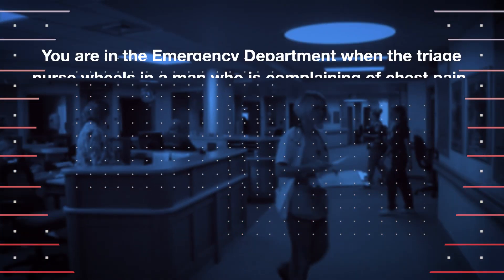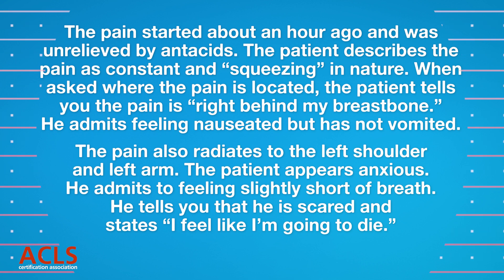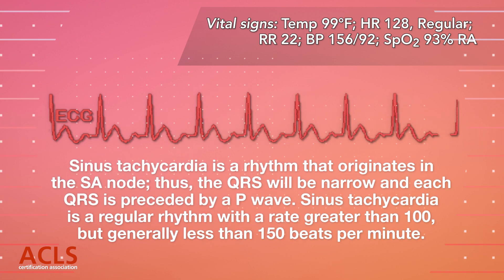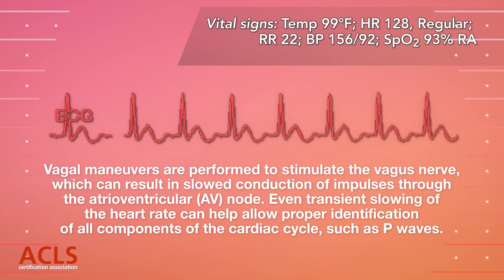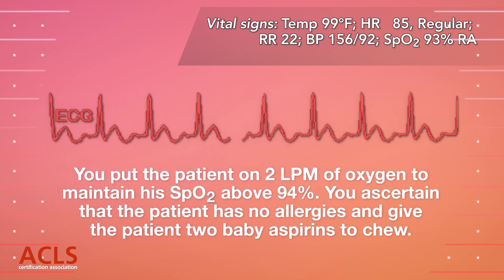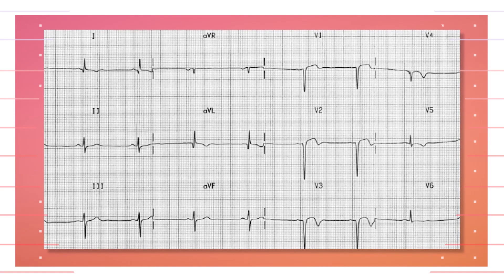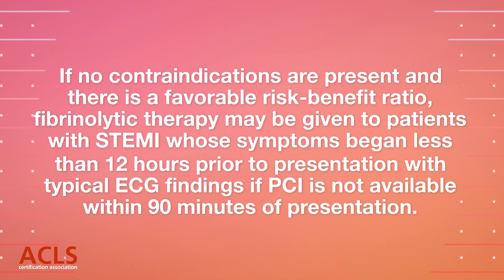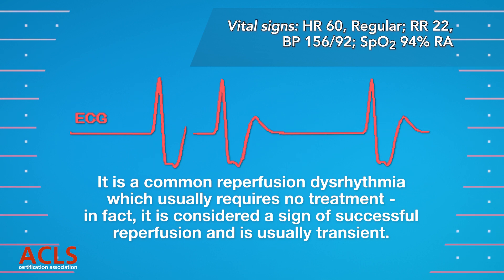ACLS Megacode Scenario 8 | ACLS Certification Association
🚨 ACLS Megacode 8 is here!

Get ready to push your ACLS skills to the next level with our latest megacode simulation. ACLS Megacode 8 presents a high-intensity, real-world patient scenario designed to test your clinical judgment, rhythm recognition, and emergency response under pressure.

✔ Realistic Scenarios: Face complex cases that demand quick thinking and precise application of ACLS algorithms.
✔ Interactive Learning: Every decision you make is followed by expert feedback and clinical rationales to reinforce your knowledge.
✔ Guideline-Based Training: Built on the most recent AHA, ECC, and ILCOR recommendations, so you stay sharp with the latest life-saving standards.

Whether you’re a nurse, paramedic, physician, or medical student, ACLS Megacode 8 helps you practice, prepare, and perform with confidence.

🩺 Scenario Highlights (⚠️WARNING⚠️: might contain some answer clues/spoilers):
◾ A 62-year-old male with chest pain radiating to his left shoulder is brought to the ER.
-Initial assessment reveals sinus tachycardia with intermittent PVCs.
◾ A 12-lead ECG shows ST elevation, confirming an anteroseptal myocardial infarction.
◾ Due to a cath lab delay, fibrinolytic therapy is initiated.
◾ The patient’s chest pain subsides, he is transferred to the CCU.

Chapters
00:00 Introduction and Patient Presentation
00:01:20 Initial Assessment and History
00:02:40 ECG Rhythm Evaluation
00:04:10 Management and Interventions
00:06:30 Medication and ACLS Algorithm
00:08:10 Conclusion and Key Takeaways